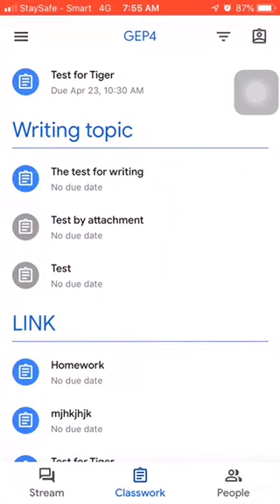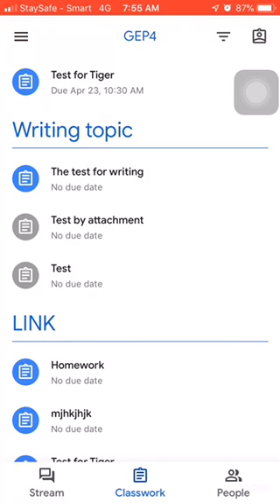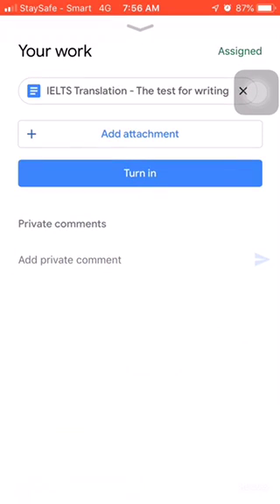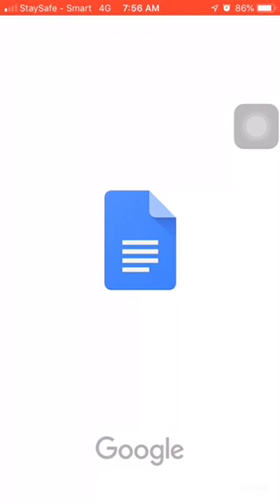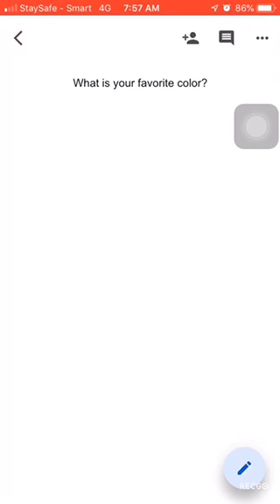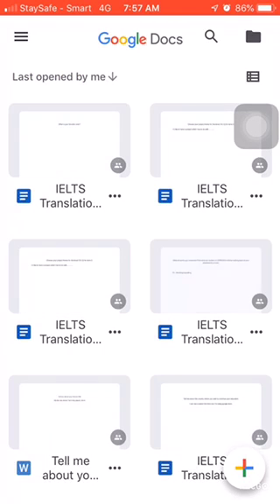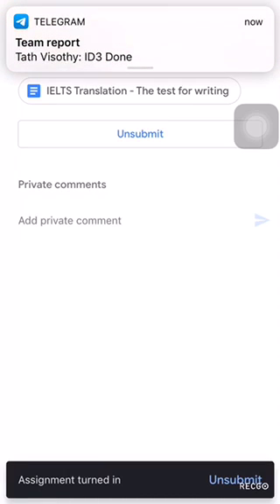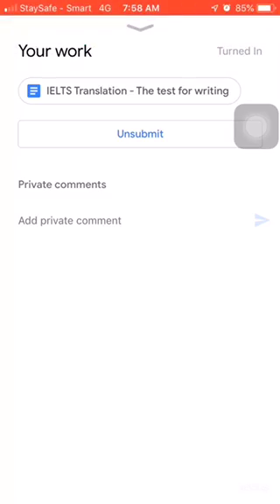How to edit your Writing in Google Classroom with a smartphone.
How to edit your writing in Google Classroom on a smartphone.